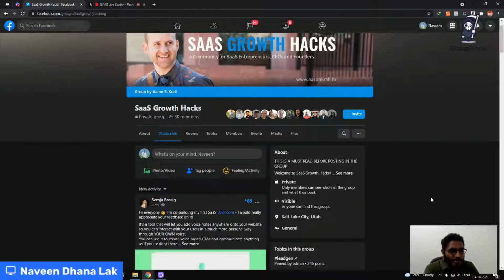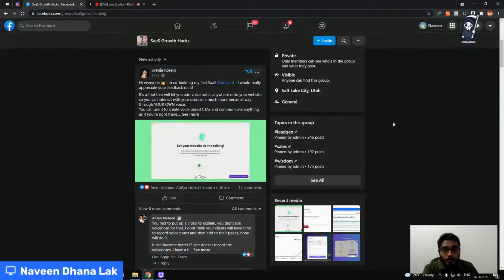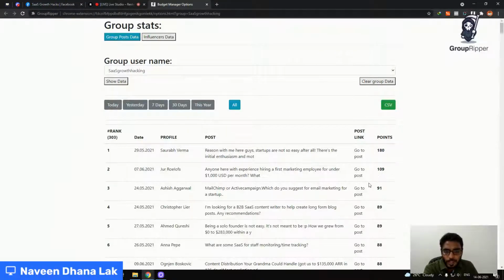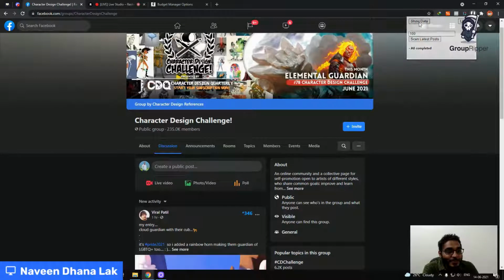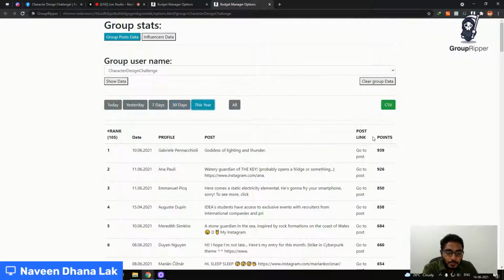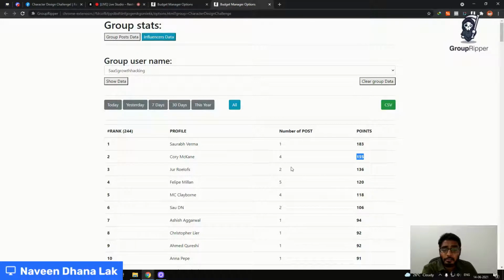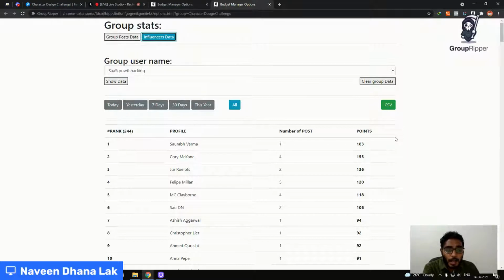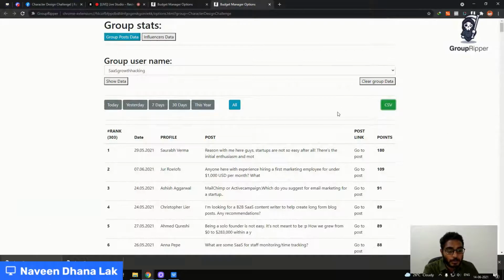GroupRipper- Walkthrough and few updates from last time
GroupRipper helps you to Find the top engaging posts of any group you are part of.